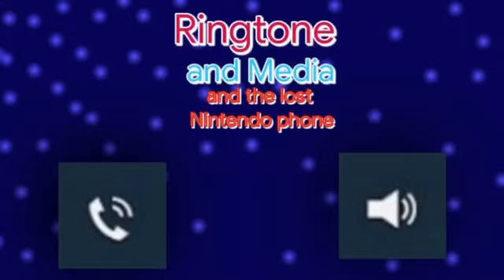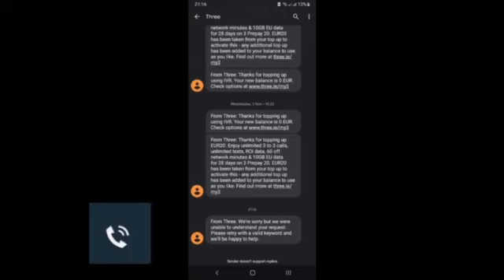Patricia's StreamYards | Ringtone and Media and the Lost Nintendo Phone - Teaser Trailer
Ringtone And Media And The Lost Nintendo Phone is an upcoming comedy drama film created by Scratch Animations, Nintendo 3DS Notification Fan and ZUCIOUS, The film is about Ringtone and Media going on a quest to find the lost Nintendo Phone.